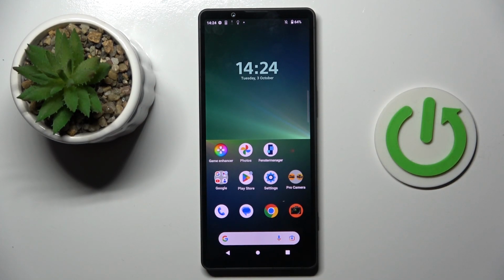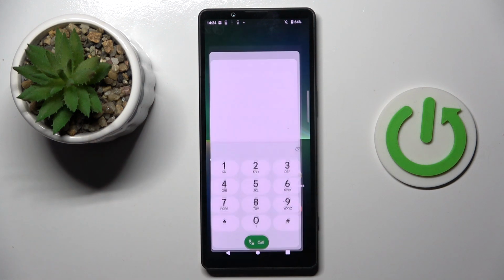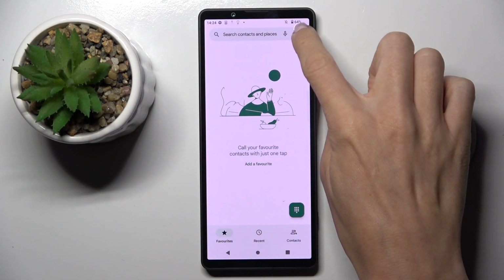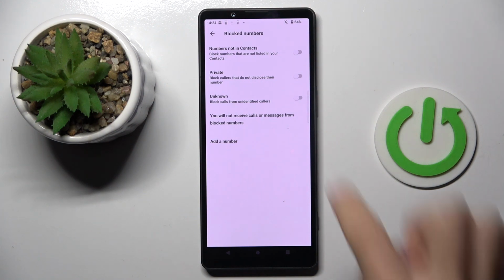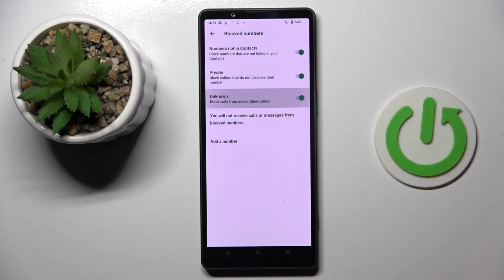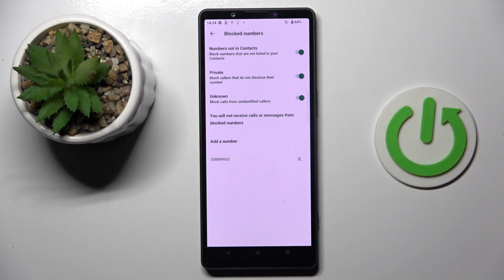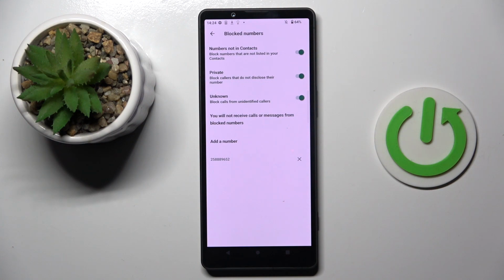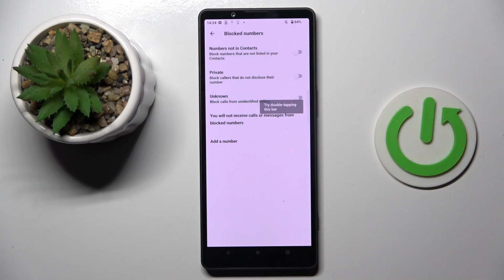How to Block a Phone Number on SONY Xperia 5 V? - Add Number to Blacklist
This tutorial shows you how to manage your SONY Xperia 5 V privacy settings and add a phone number or contact to the block list. Get control over your rugged SONY Xperia 5 V by following our guide.

How to add a phone number to the blacklist on SONY Xperia 5 V?
How to add a contact to the blacklist on SONY Xperia 5 V?
How to block a contact on SONY Xperia 5 V?
Is there a way to block a contact on SONY Xperia 5 V?